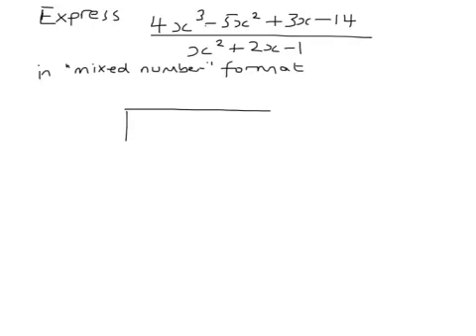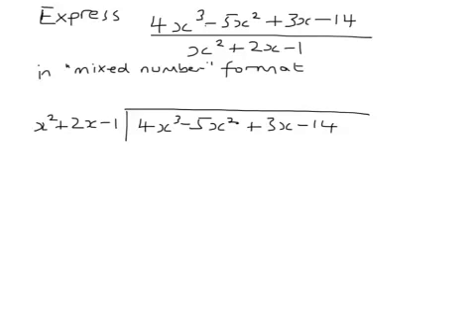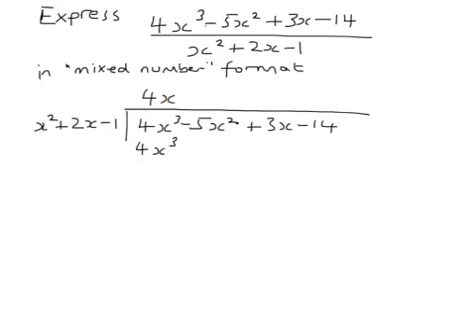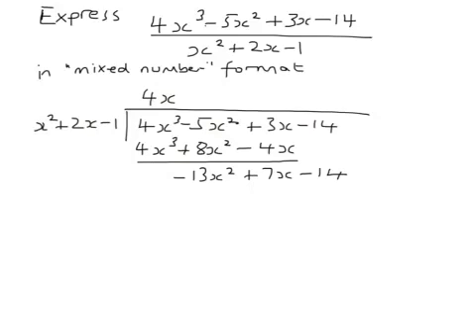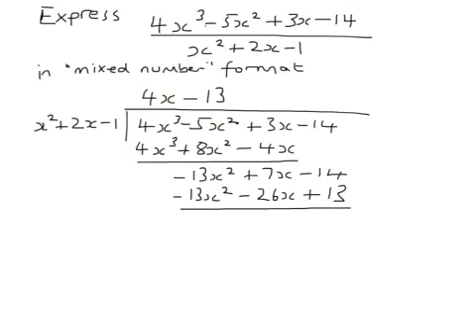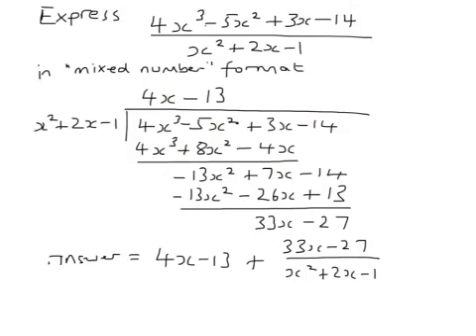C3 Algebraic Division